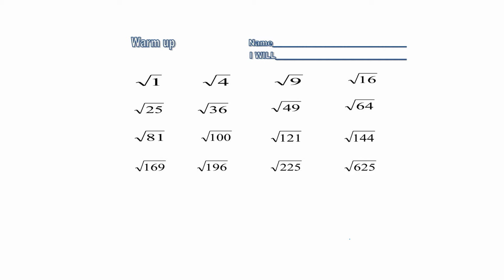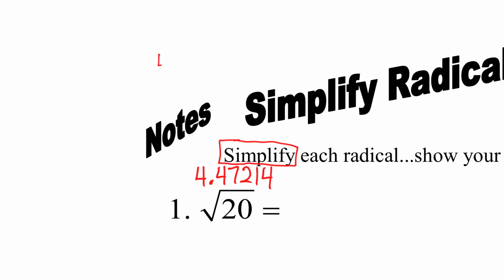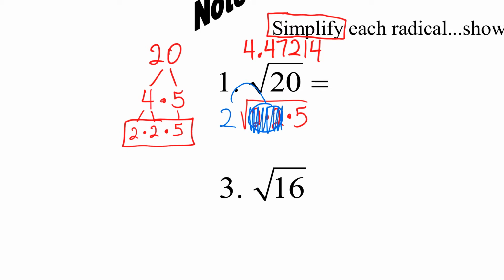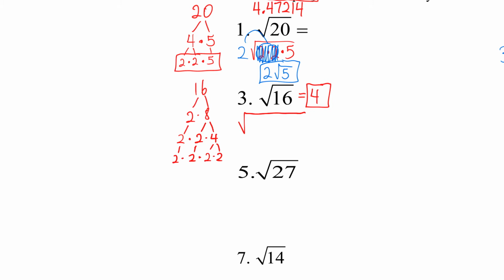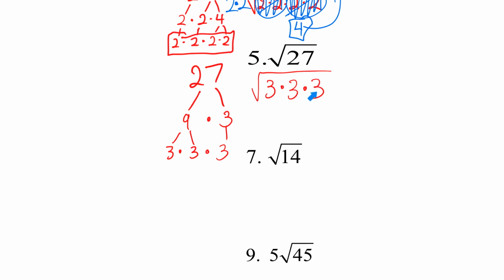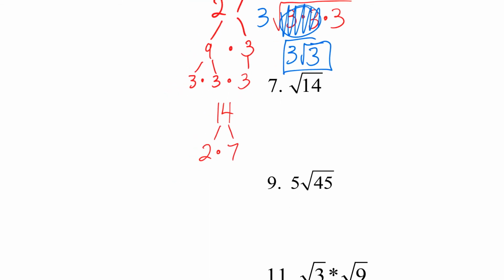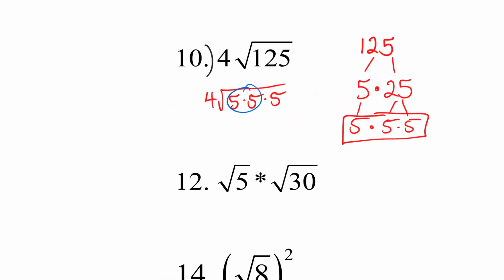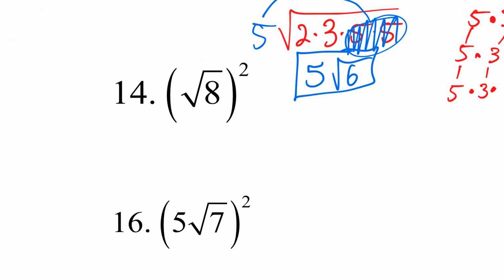Simplifying Square Roots Wednesday 11 13 2019